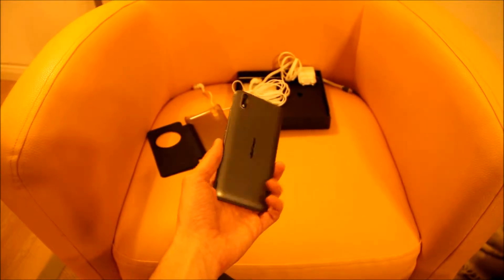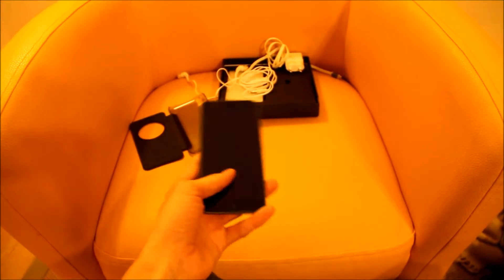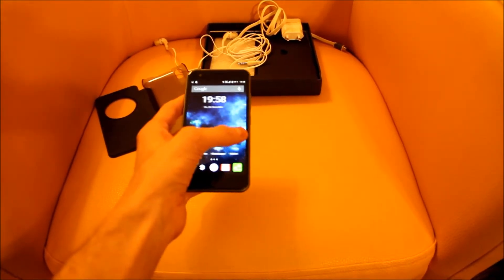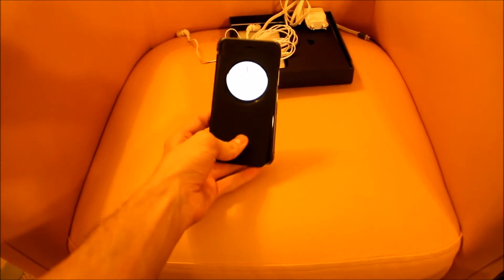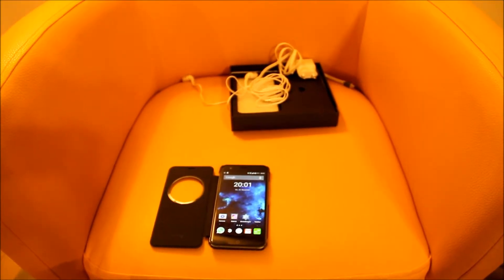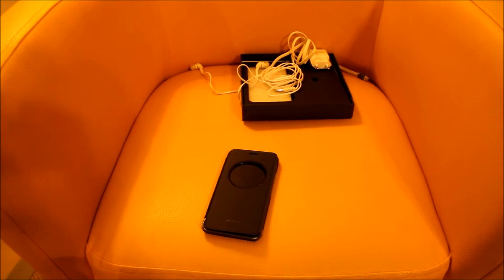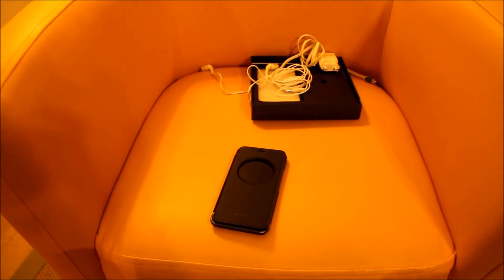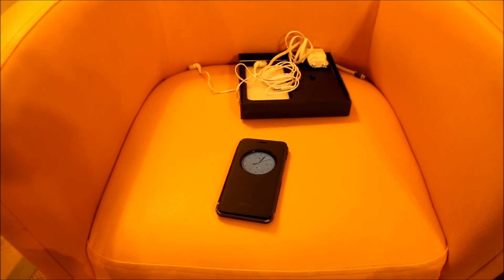Ulefone Paris Otto Normal Person Review (China Phone)